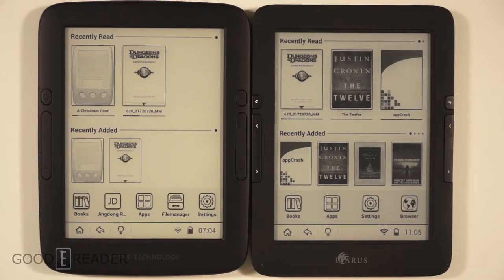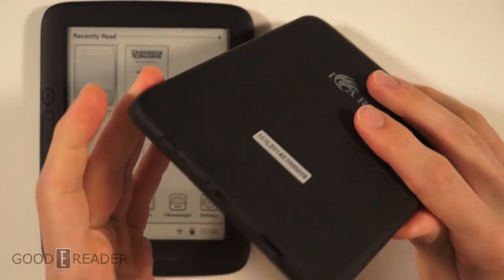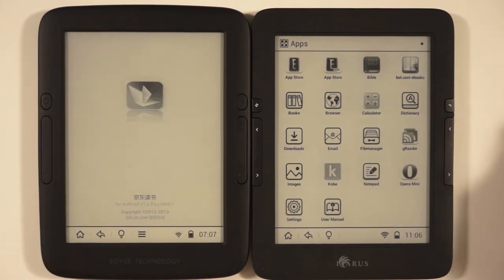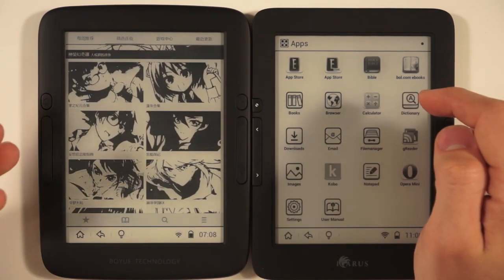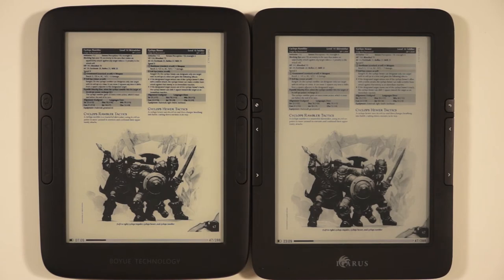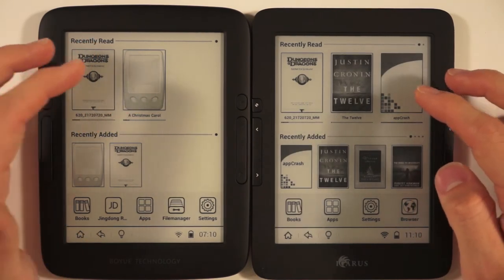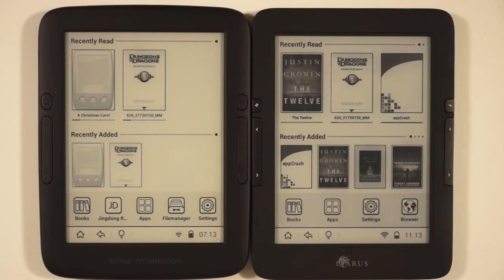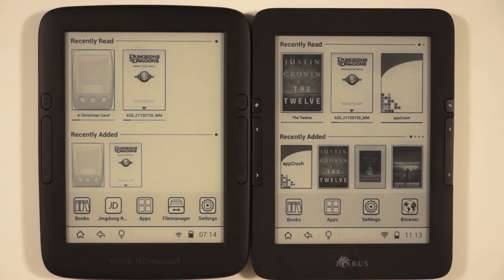Boyue T62 vs Icarus Illumina HD 2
We take these two e-Readers and put them head to head.
Boyue and Icarus are great companies. However, their products are a little more than similar lol.

Either way, they both offer some things in different ways.